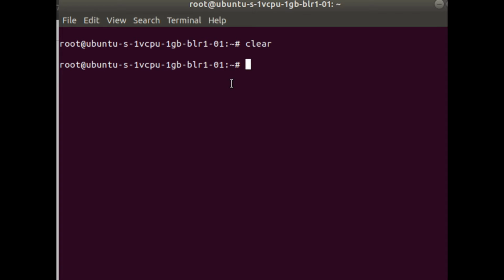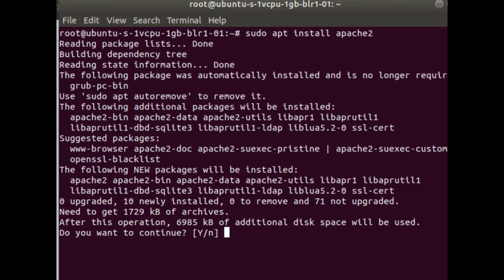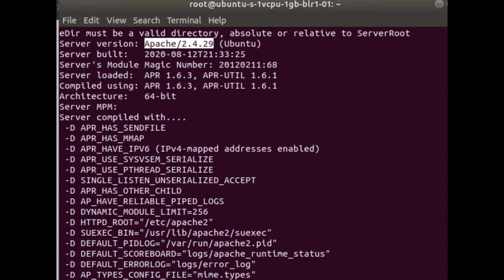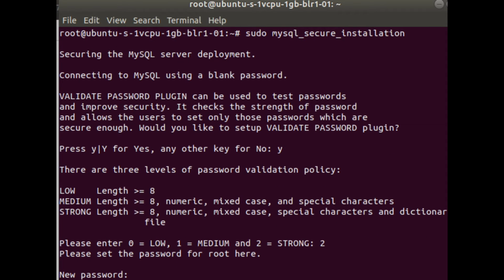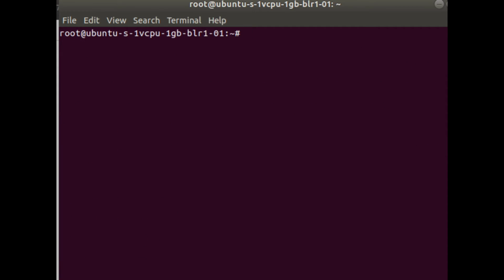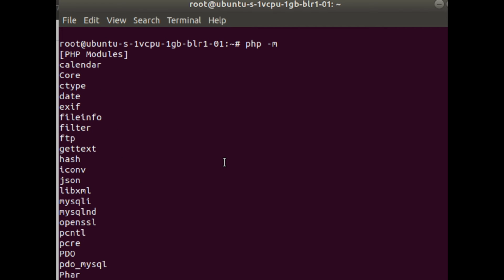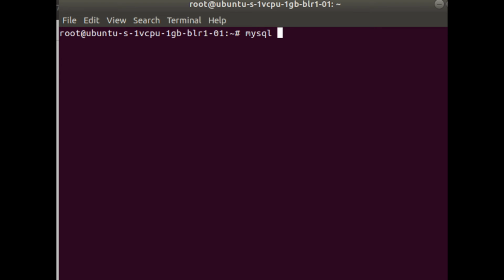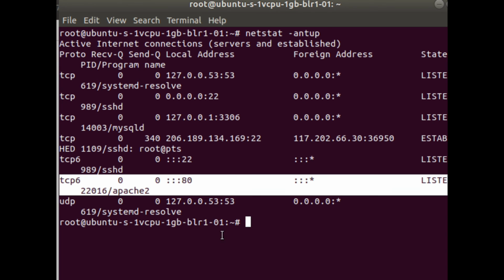How to Prepare System for Drupal | Install Linux, Apache, MySQL, PHP (LAMP)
Description:
Before a Drupal installation
You need a web server with a database and PHP. The server could be your personal computer, or at an online web host.
A “LAMP” stack is a group of open-source software that is typically installed together to enable a server to host dynamic websites and web apps. This term is actually an acronym which represents the Linux operating system, with the Apache web server. The site data is stored in a MySQL database, and dynamic content is processed by PHP.